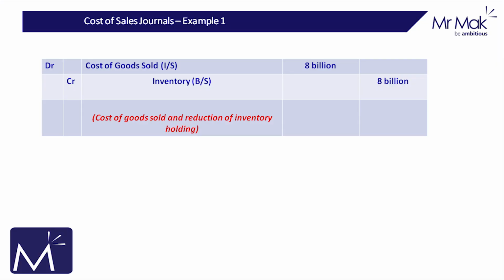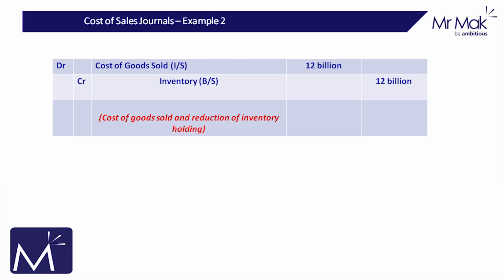Cost of Sales Journals